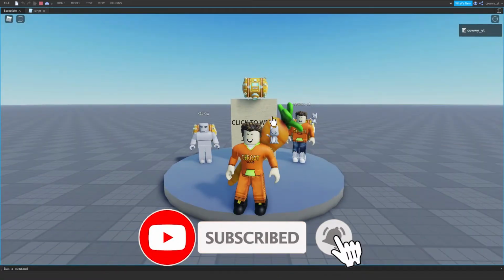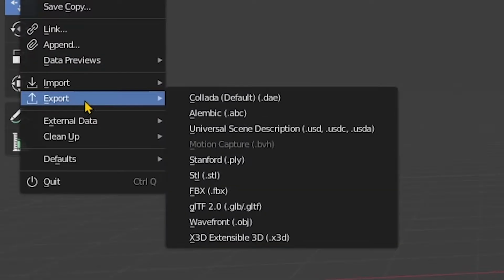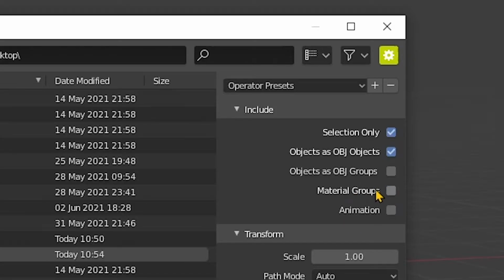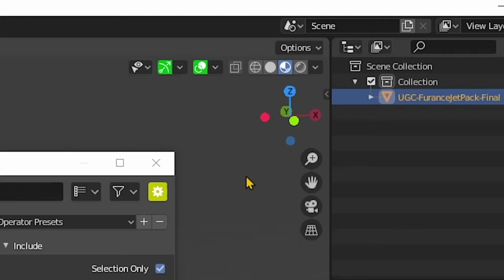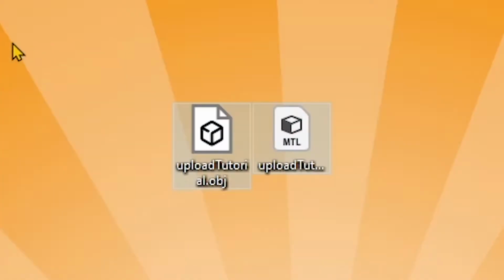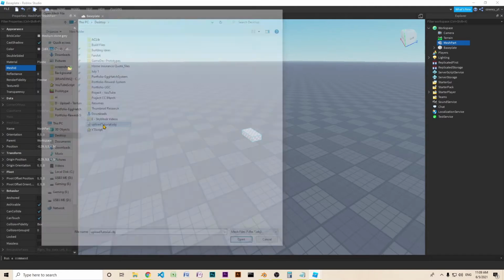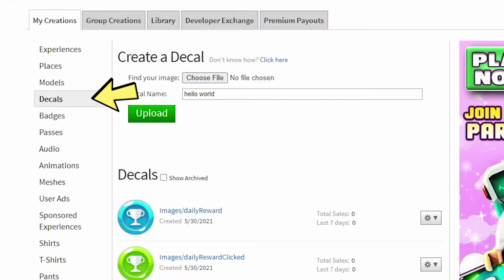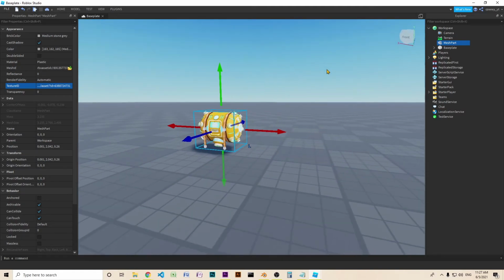How to Export and upload a 3D Model in Roblox Studio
In this video I will show you how to upload your own model from blender.